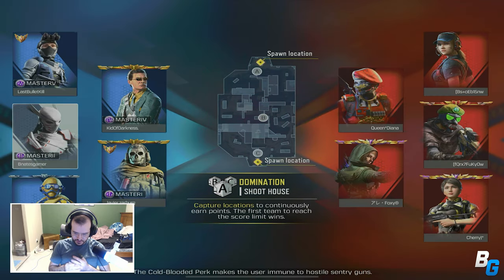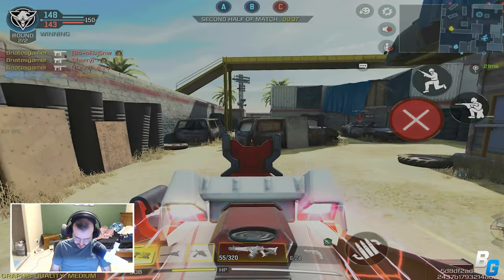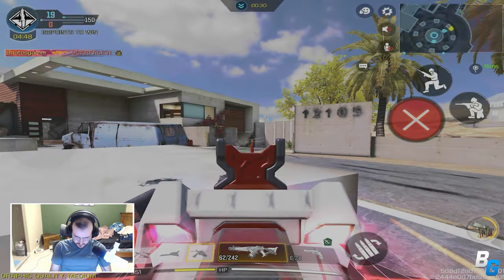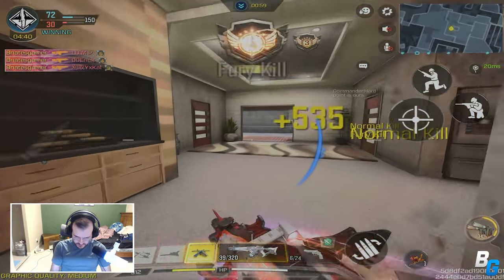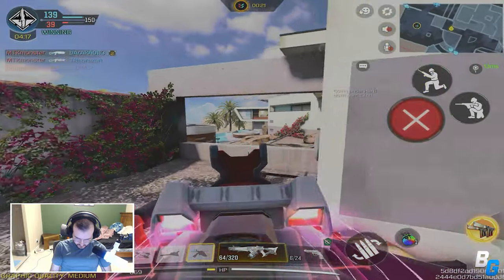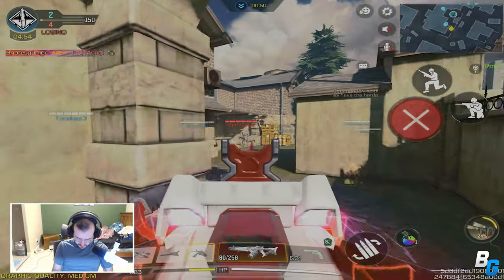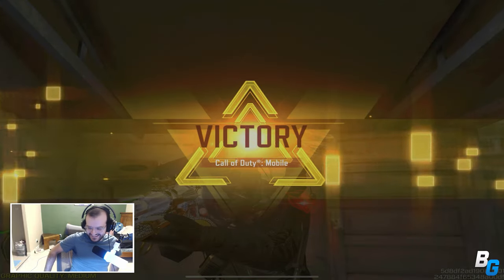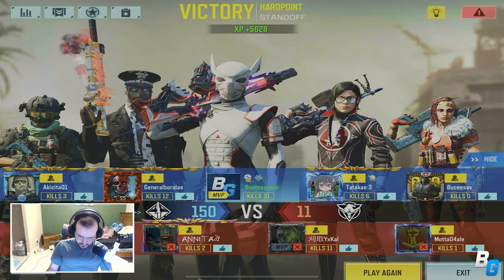I DESTROYED the ENTIRE lobby with the DINGO LMG! (SEASON 2)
I am a little late with this but I finally got to check out the DINGO!